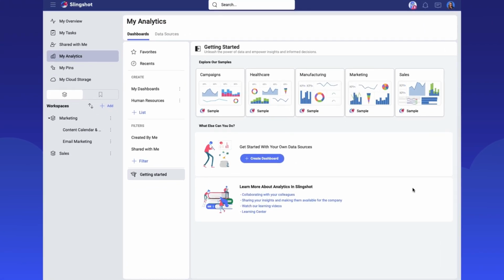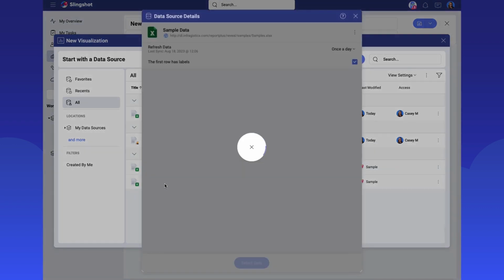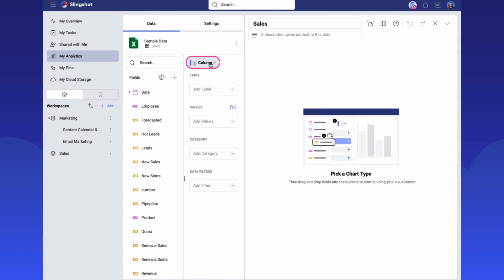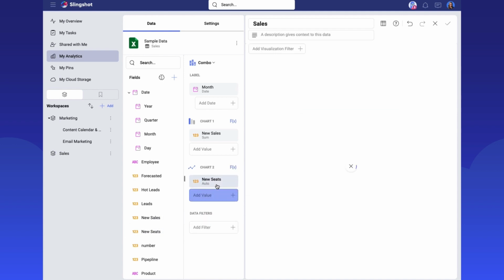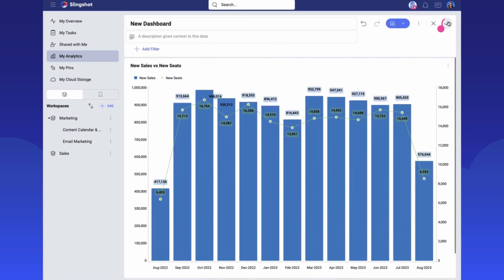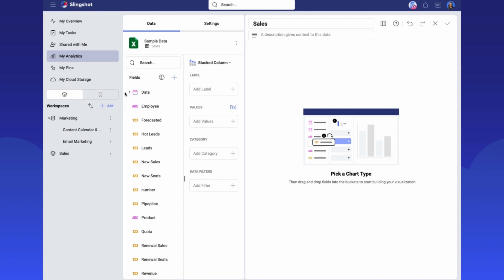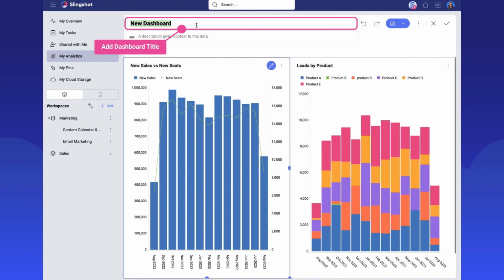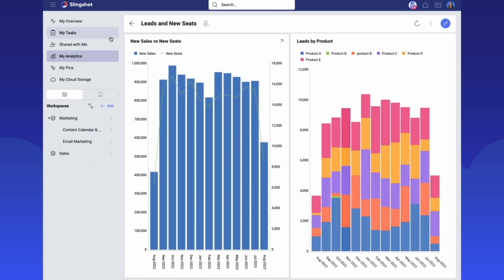Creating Dashboards from Scratch [Quick Tutorial]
Visualizing your data is everything when you want quick, real-time insights that you share with your team in seconds. This video is your step-by-step guide on how to create a dashboard from scratch in Slingshot without using dashboard templates.

Watch and they try it!